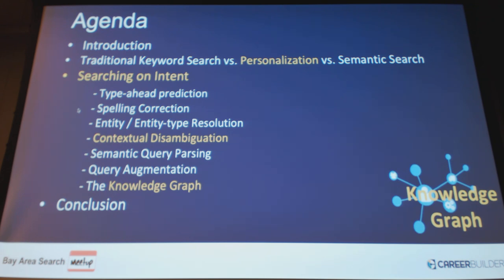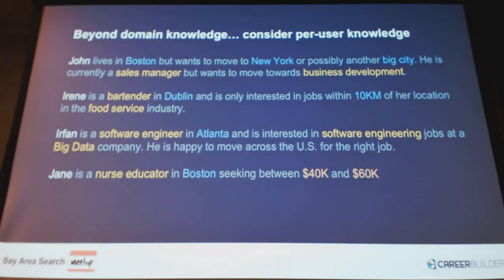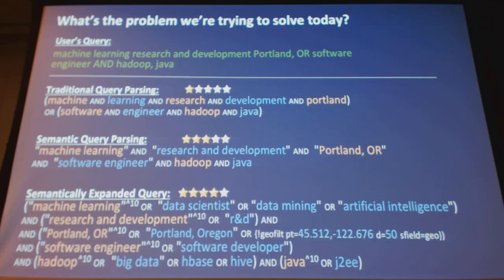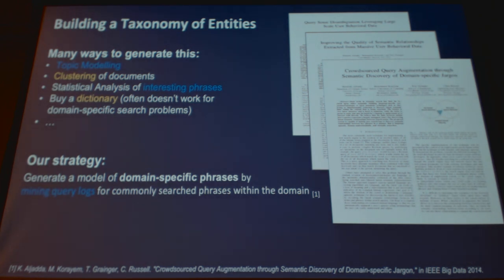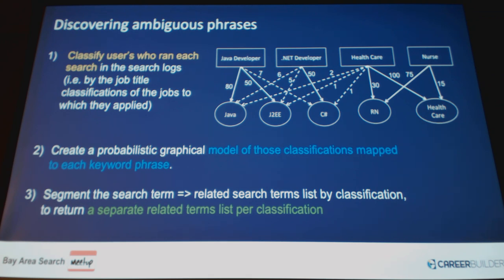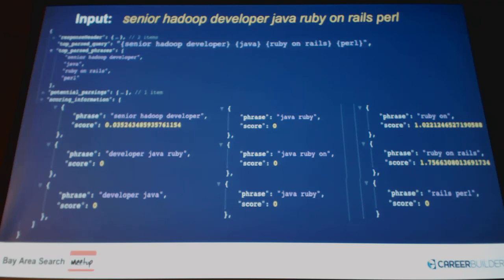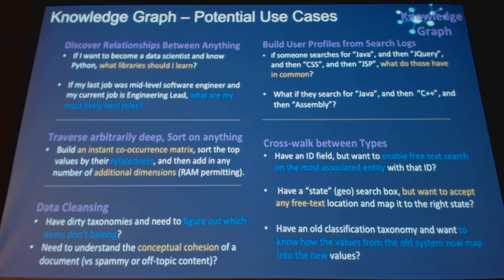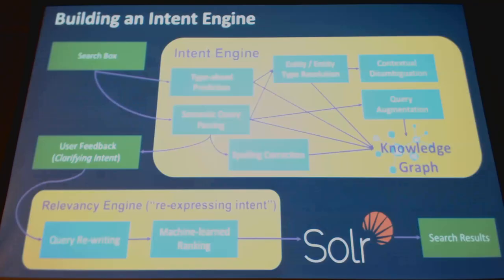BAS 20151110 "Searching on Intent: Knowledge Graphs, Personalization, and Contextual Disambiguation"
Trey Grainger, of CareerBuilder.com, talks at Bay Area Search meetup on 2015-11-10.